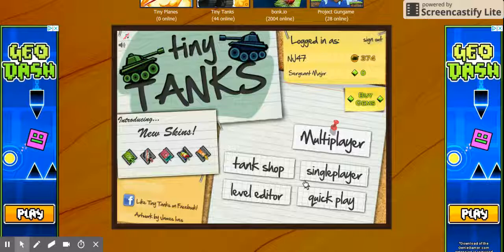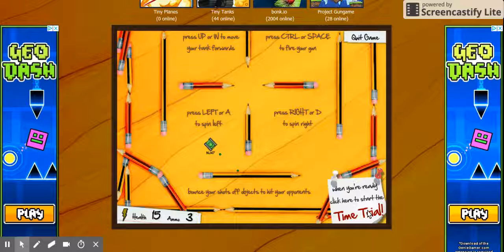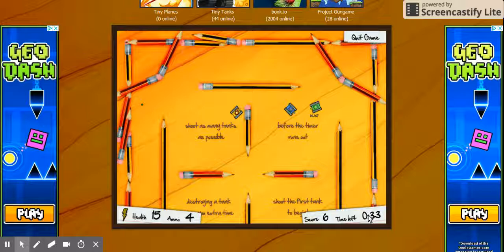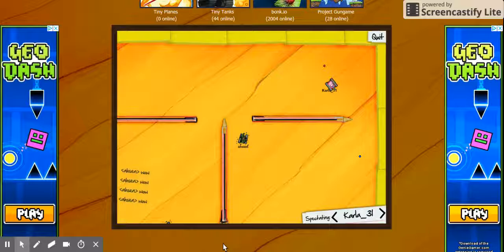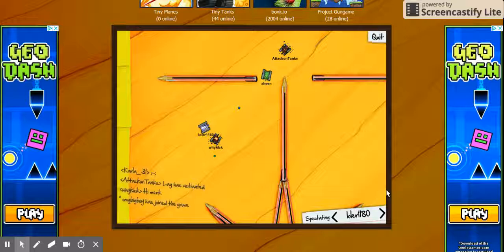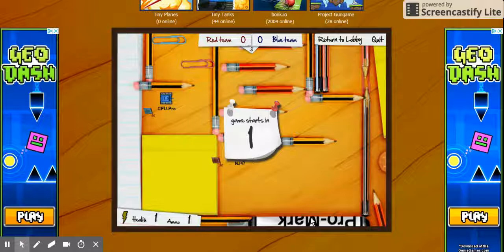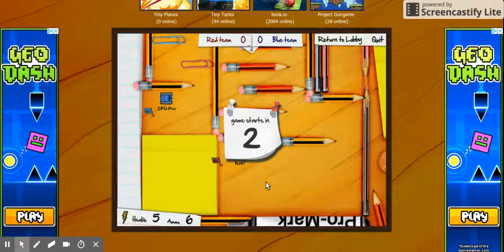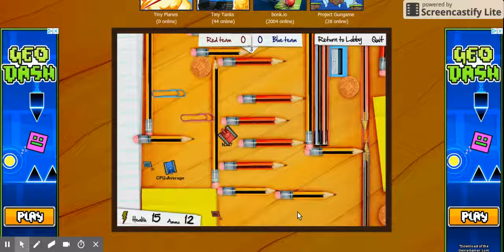Gaming Fans Junior: Mustafar Nathan Presents Tiny Tanks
Gaming Fans Junior: Mustafar Nathan Presents Tiny Tanks. Tiny Tanks is a online multiplayer game found at multiplayer.gg